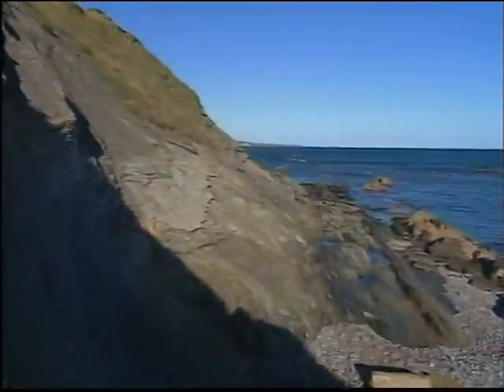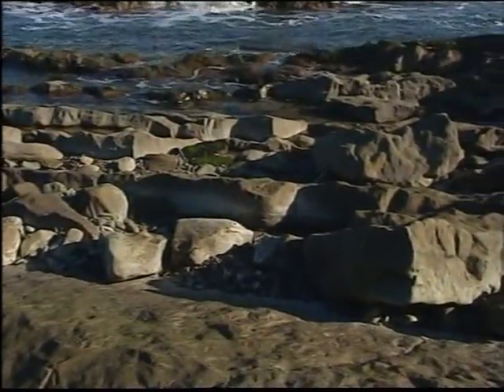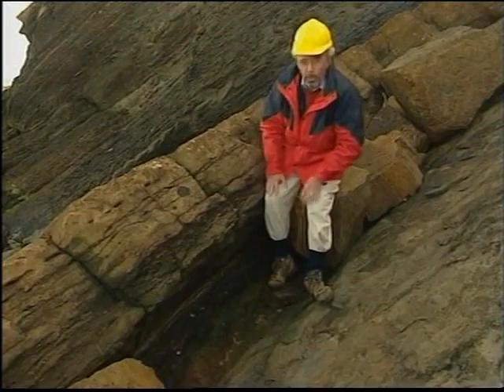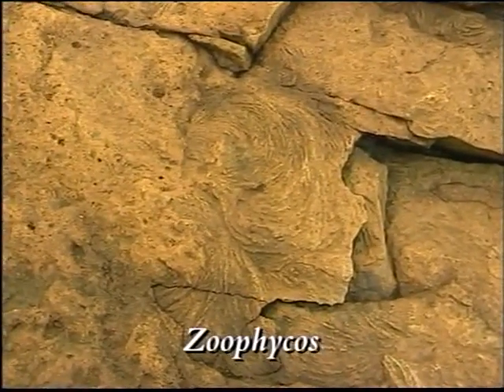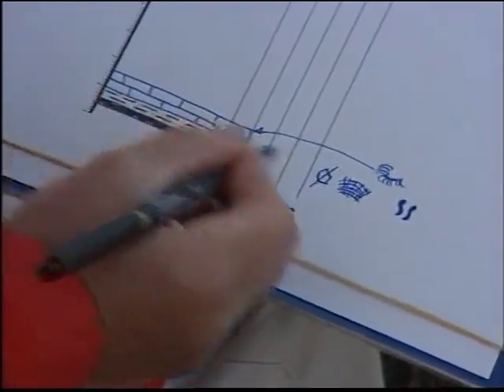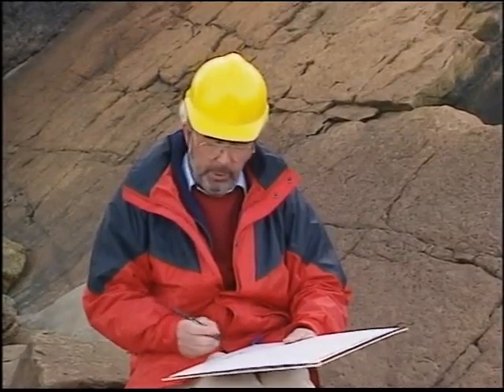OU course S260 (Geology) Ep 12 of 14 Graphic Logging (1999)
Open University (OU) course S260 (Geology) Ep 12 of 14 Graphic Logging (1999)